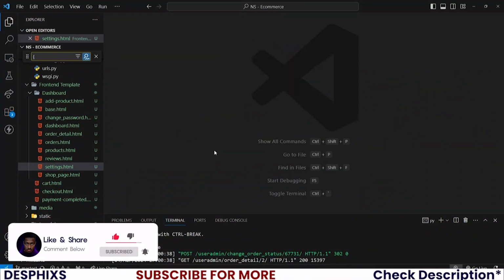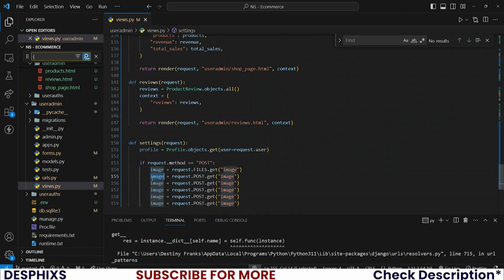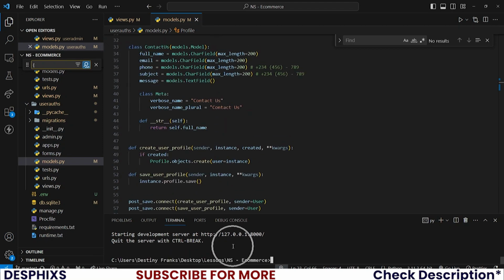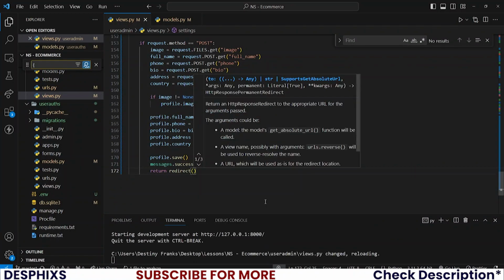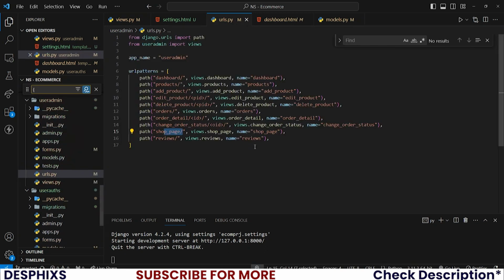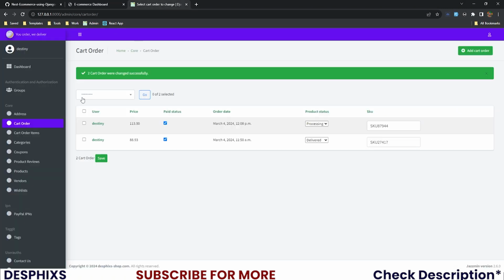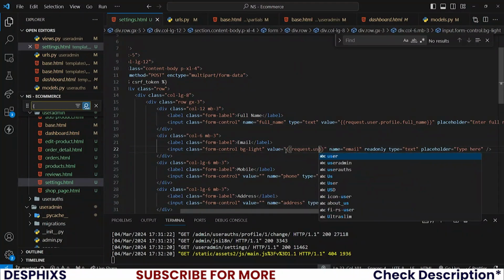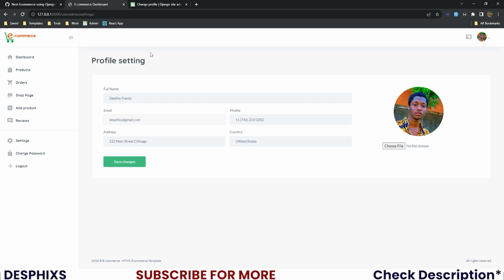Profile Settings and Update In Django: E-commerce Website using Django | EP. 58